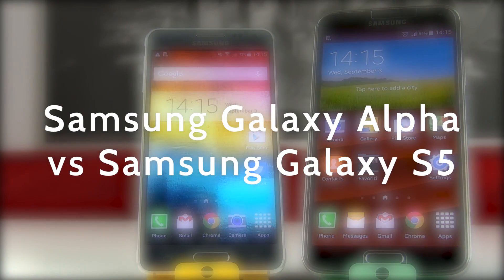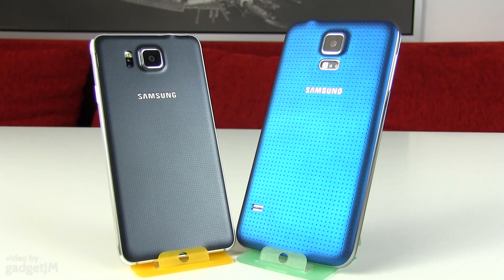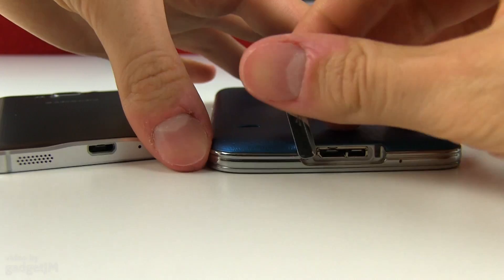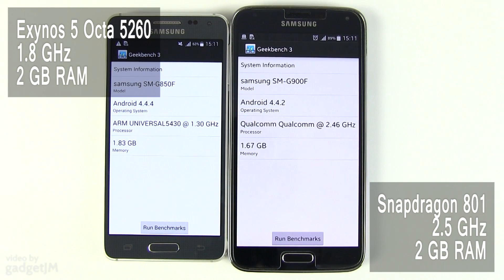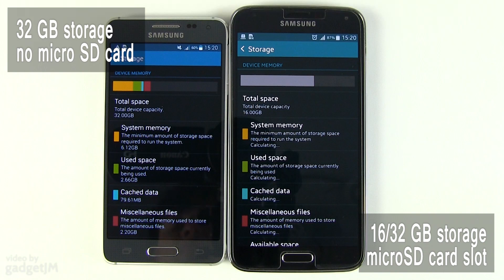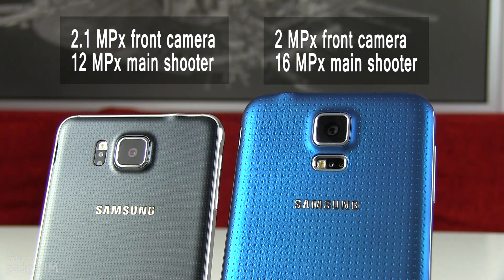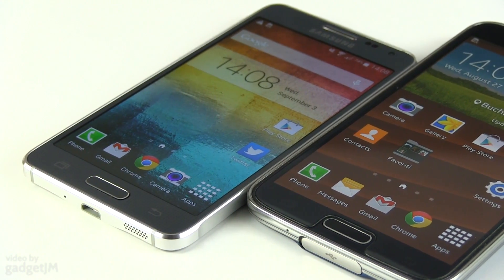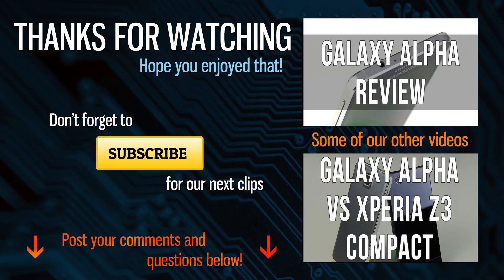Samsung Galaxy Alpha vs Samsung Galaxy S5 comparison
We're pitching together the current Samsung flagships, the Samsung Galaxy S5 and the new premium smaller footprint handset, the Samsung Galaxy Alpha, the first smartphone from the Korean company that uses metal in its construction.

FOLLOW ME